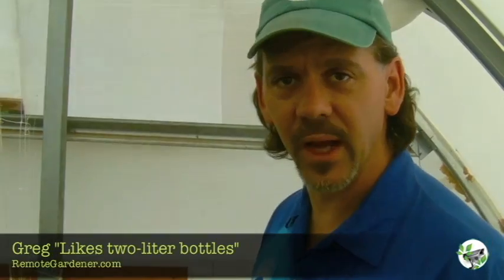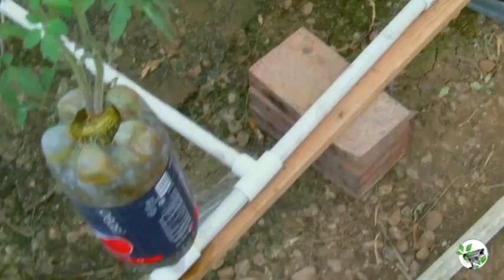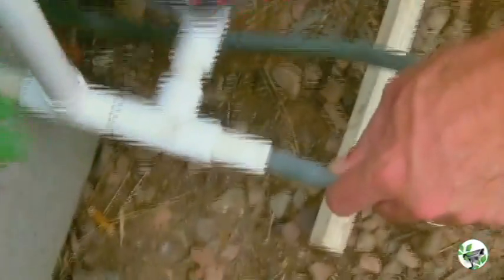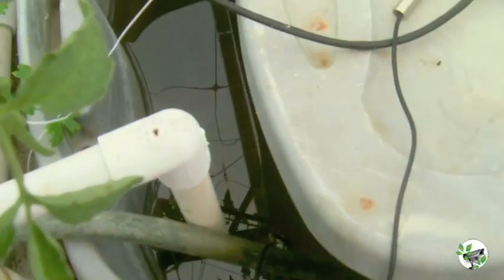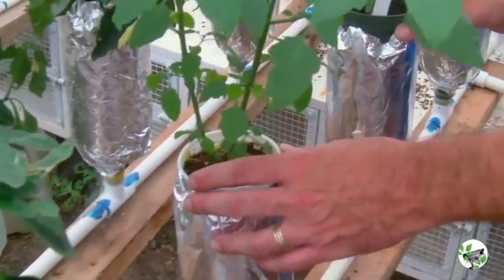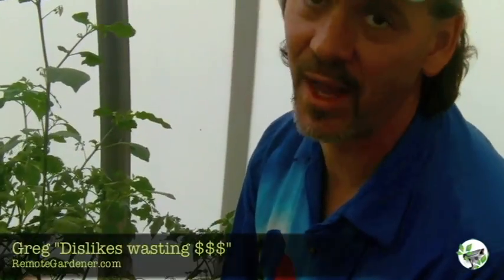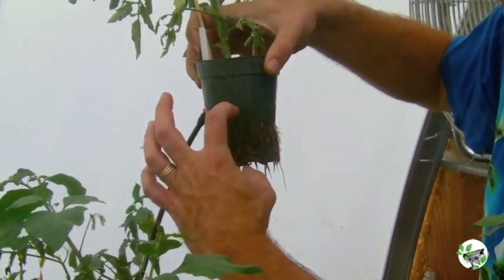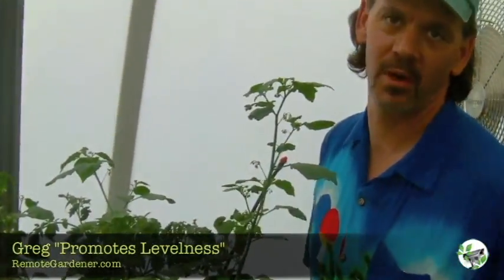Remote Gardener - Growing Hydroponically in a Cold Frame Greenhouse using Solexx, Growing Tomatoes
Your friend Greg shows you how to grow with hydroponic systems in a Solexx greenhouse. Using a Modified Cold Frame Greenhouse and Solexx covered structure see us growing heirloom tomatoes. Learn how to design and build your own hydroponic system in a greenhouse and garden at an easier pace. Remote Gardener will show you how to create your hydroponics system and Greenhouse.